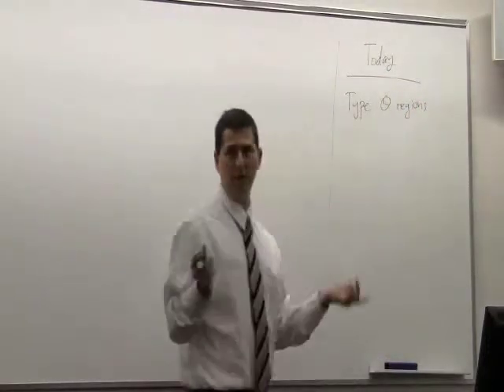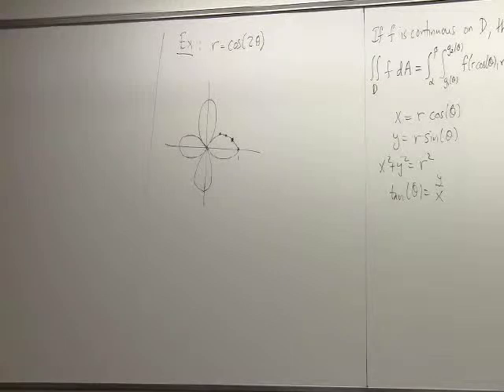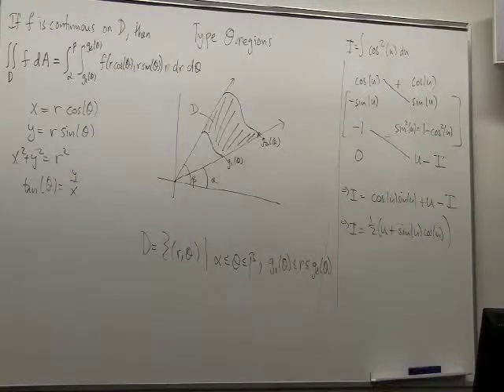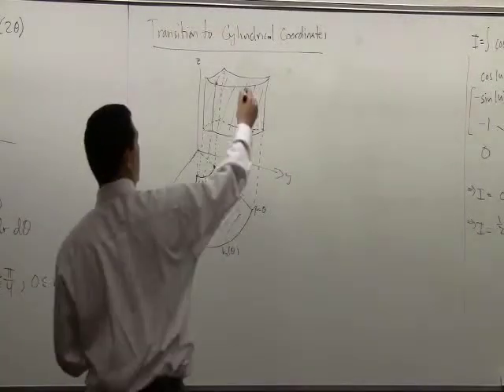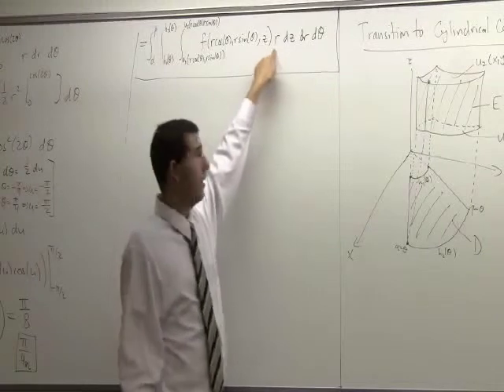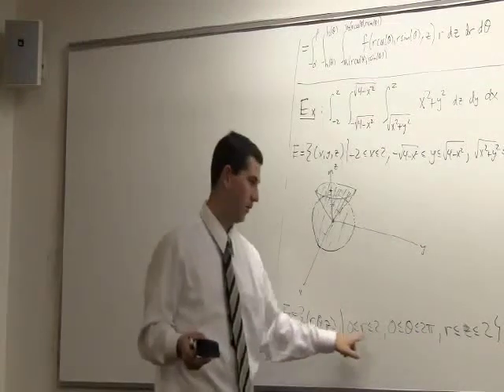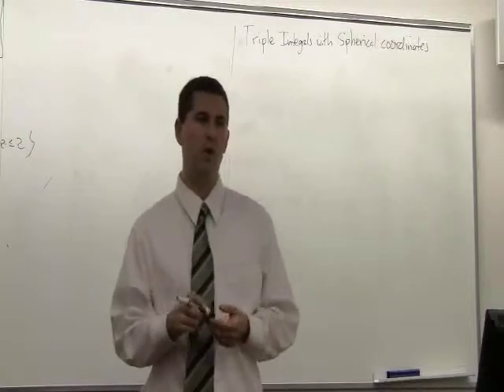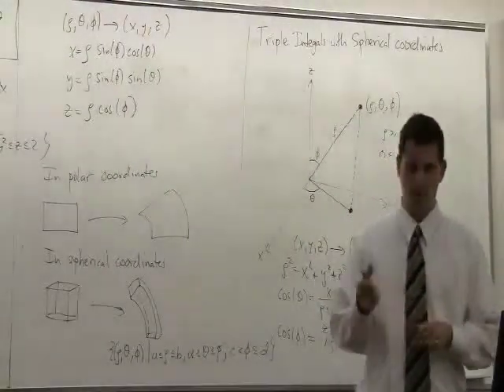Multivariable Calculus Lecture 22—Transforming regions in polar coordinates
Suffolk University
Fall 2009

We discussed transforming regions into polar coordinates. We then introduced cylindrical coordinate transformation laws for integration.